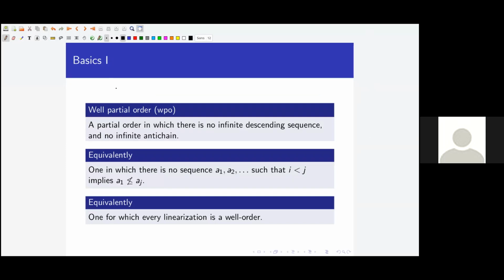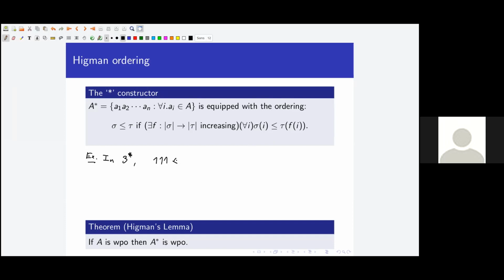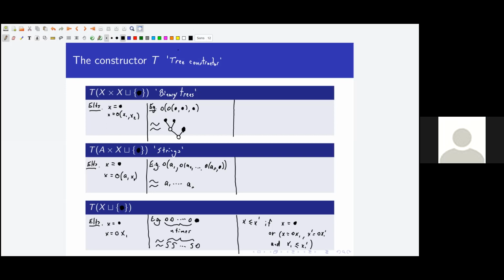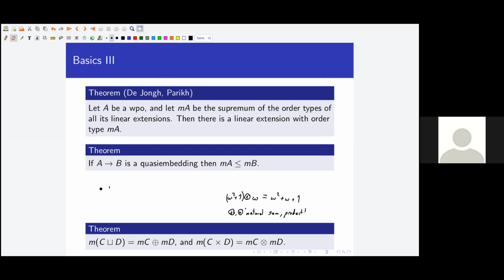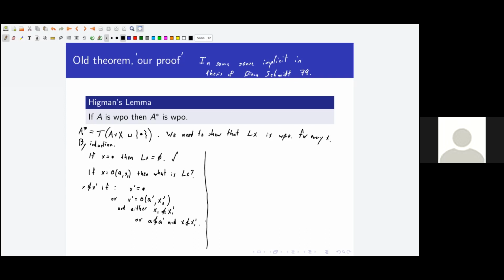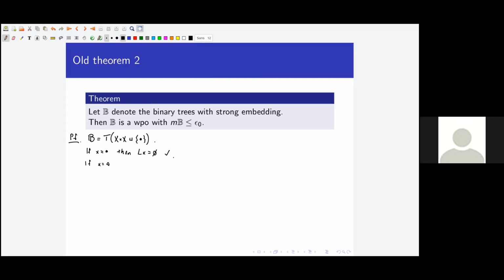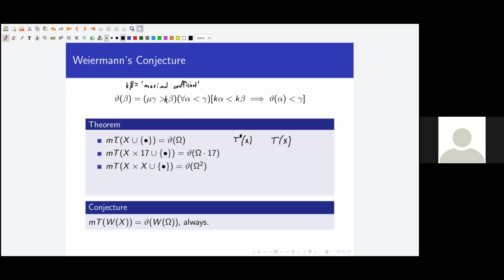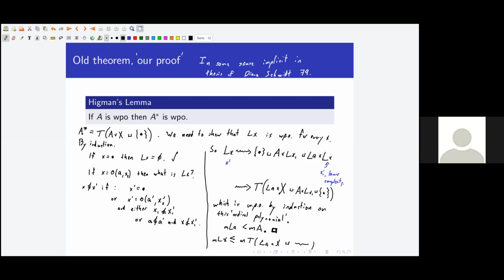Maximal order types of well partial orders -David Belanger (National University of Singapore)